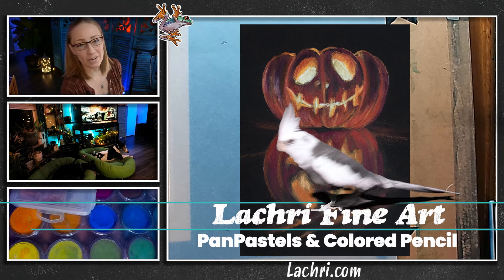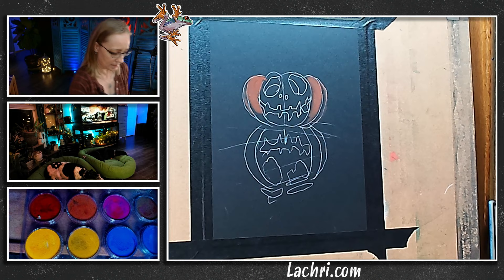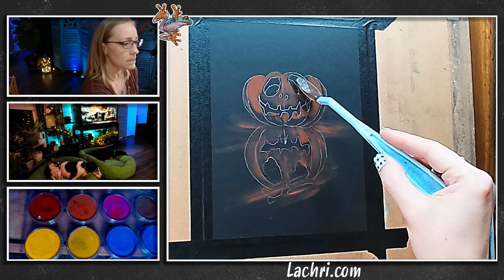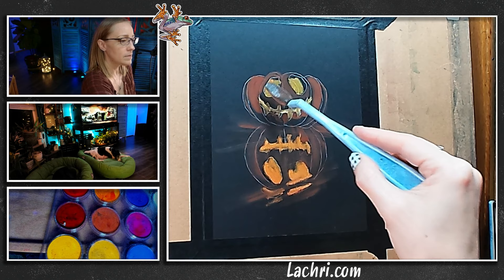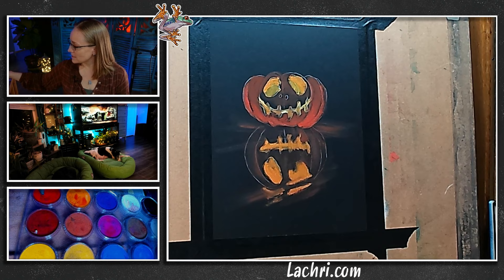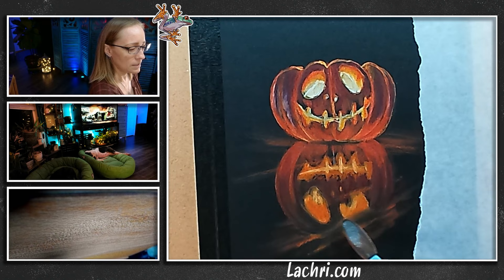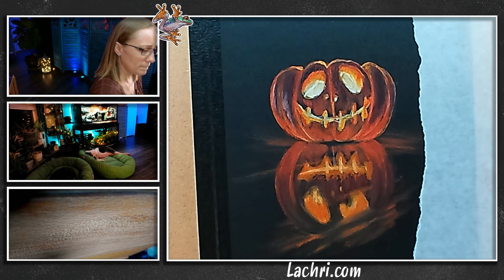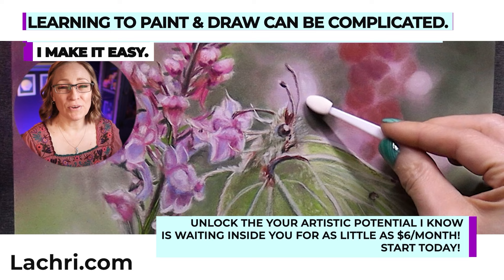Easy Jack O' Lantern PanPastel & Colored Pencil - Tutorial for Beginners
This is the full lesson from our Wednesday livestream! I'm going to show you step by step how to paint a fun Halloween Jack O' Lantern in pan pastels and colored pencil! We're focusing on to get the inner candle glow on the pumpkin!

Stash Hibiscus Raspberry Herbal Tea

 Want longer tutorials in oil painting, acrylic painting, colored pencil, charcoal, watercolor, and more? Start learning now at
for as little as $6/month! I have over 400 lessons for you to watch right now!!